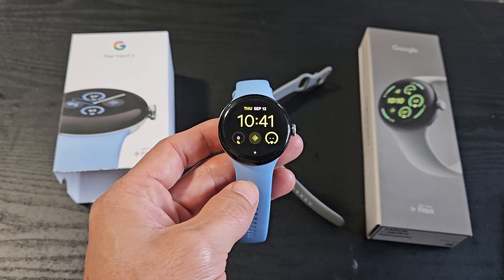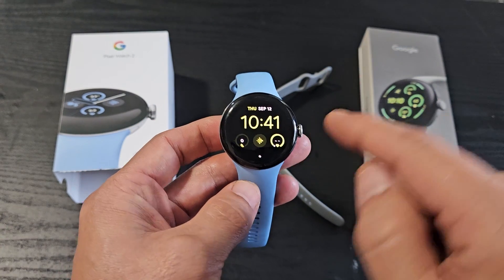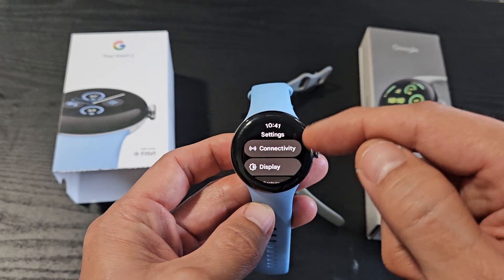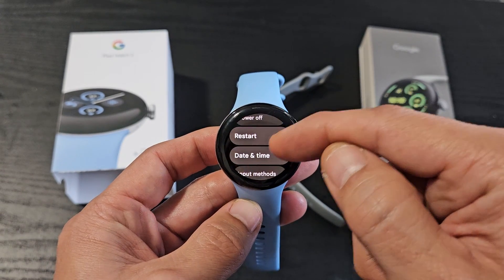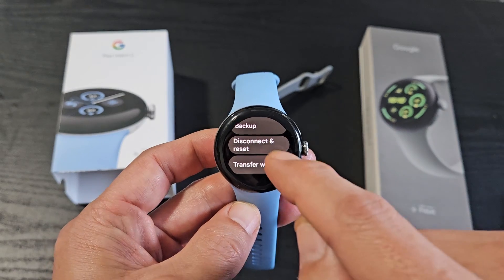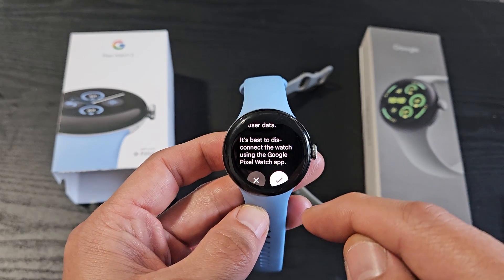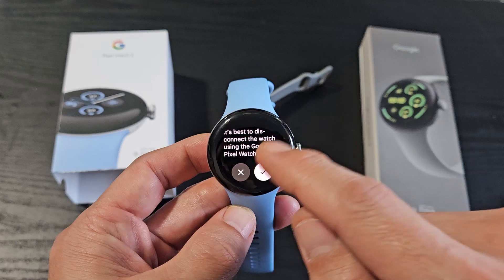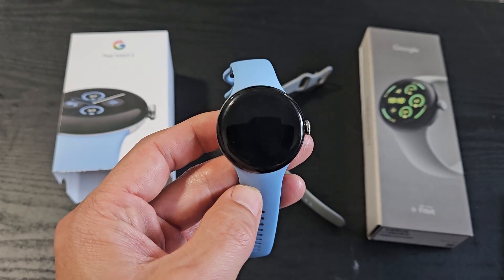All Pixel Watches: How to Factory Reset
I show you how to factory reset all Google Pixel Watches (Pixel Watch, Pixel Watch 2, Pixel Watch 3). This way you can get a fresh start or sell it.  I hope this helps.

Google Pixel Watch 3